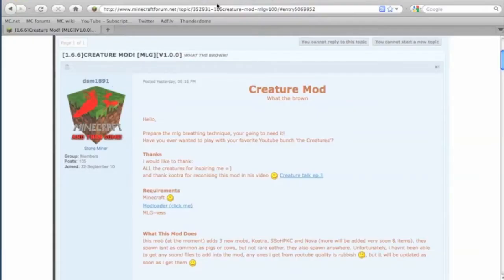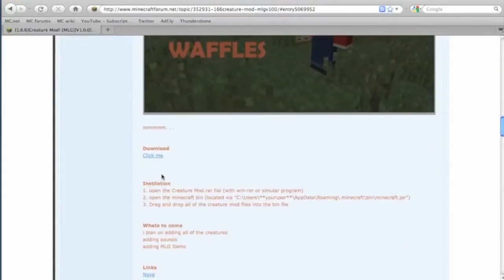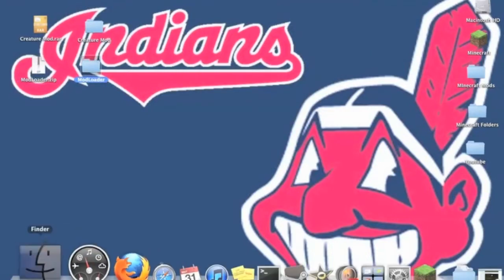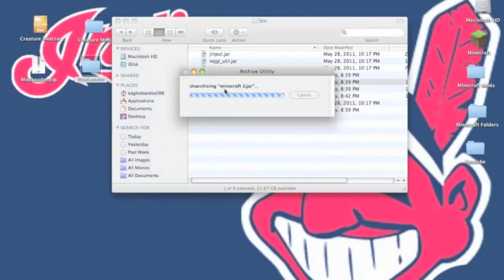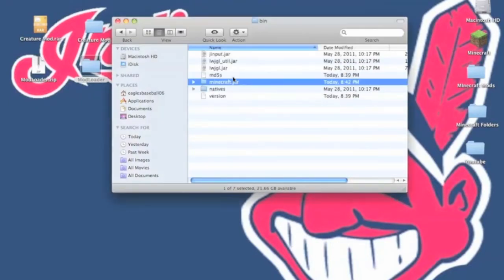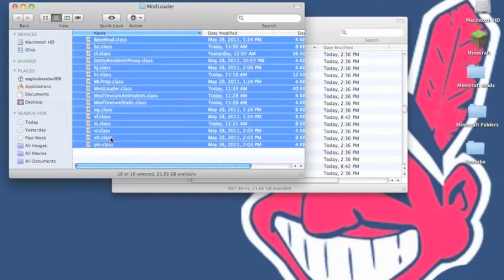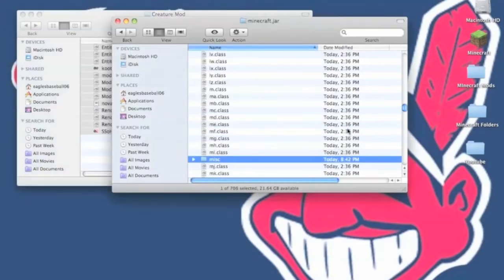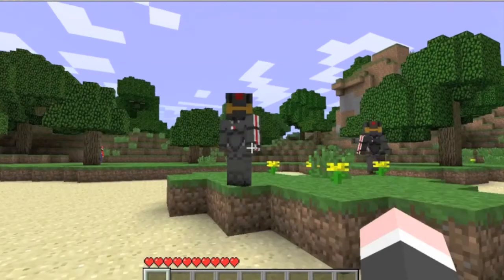MInecraft How to Install Creature Mod for Beta 1.6.6 on the Mac (OutDated!!!)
Read
This mod is awesome please support it. Message me any mod requests.